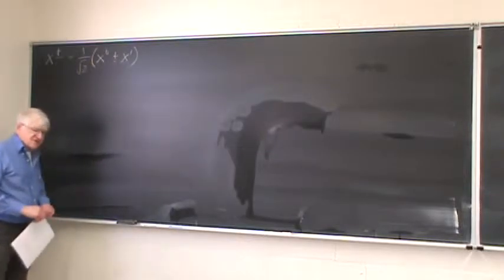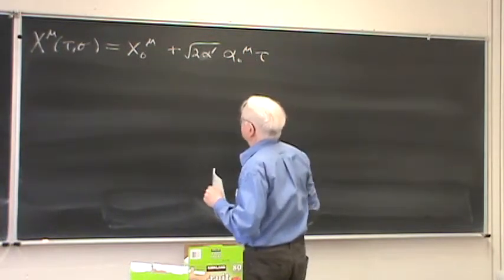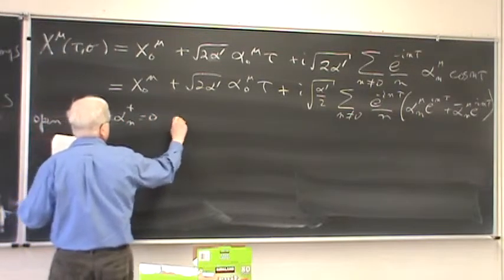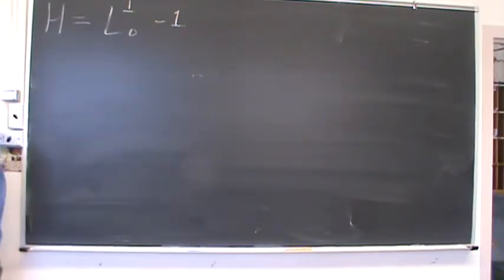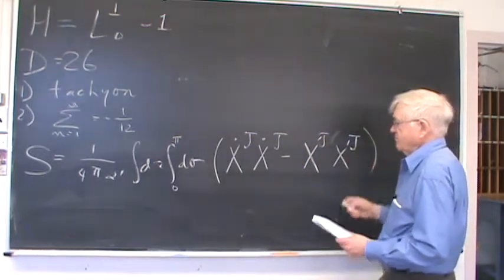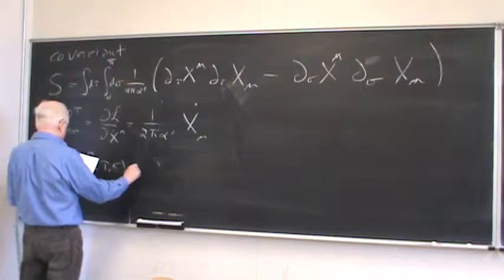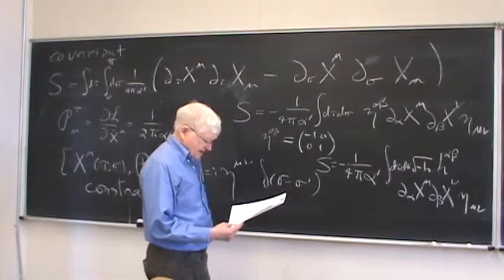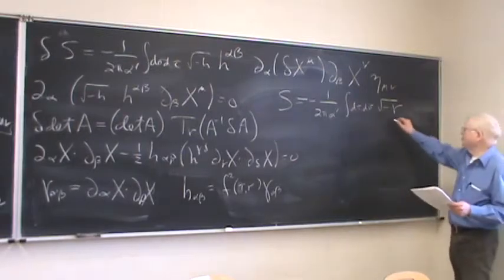2016 Seminar on Physical Mathematics at UNM -- 15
Lecture 14 was deleted by an IT-unprofessional.
Lecture 15, sections 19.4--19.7:  light-cone coordinates, light-cone gauge, quantized strings, superstrings, covariant and Polyakov actions, D-branes or P-branes, string-string scattering.